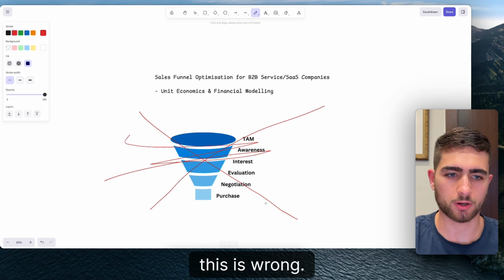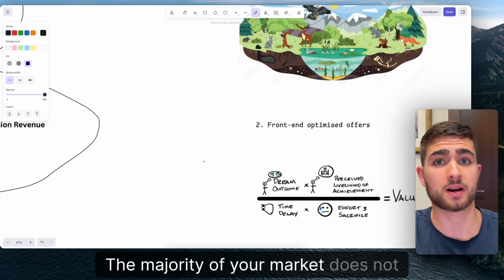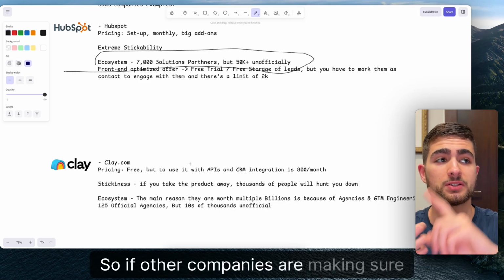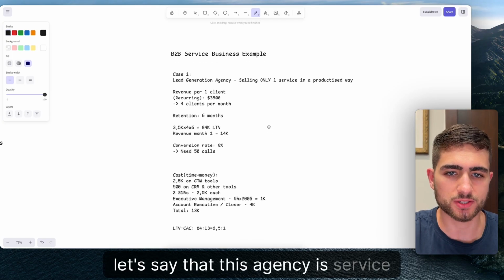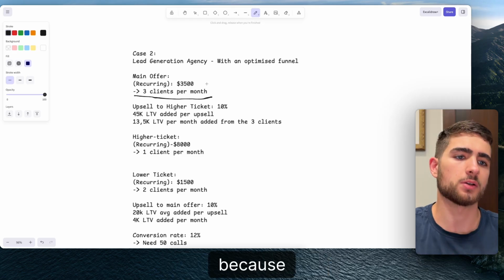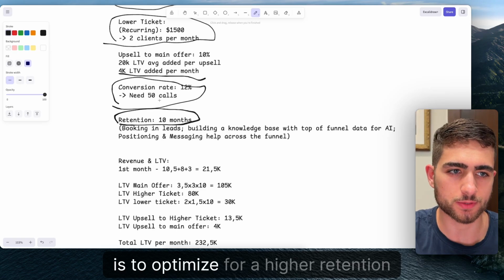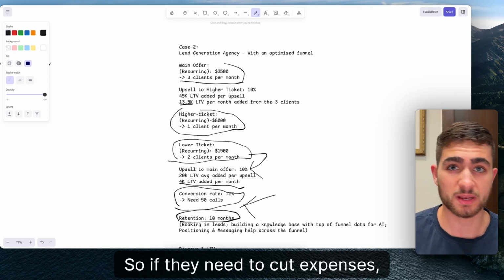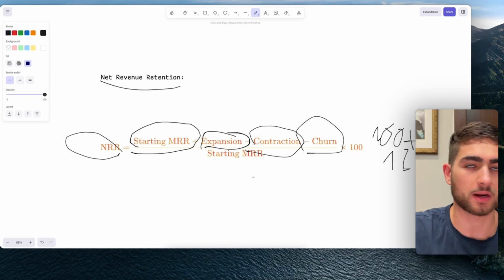Your B2B Sales Funnel is WRONG - copy this instead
Most B2B service and SaaS companies focus 90% of their energy on the "top" of the funnel (Acquisition). That is a mistake.

In this video, I break down why the traditional sales funnel is broken and how to build an ecosystem that maximizes Unit Economics. We look at the "Real Funnel"—what happens after the purchase—and how focusing on retention, upsells, cross-sells, and stickiness is the only way to scale past $10M.

I analyze the pricing strategies of giants like HubSpot and Clay.com to show you how they trap value, and I break down the financial modeling of a Service Agency to prove how changing your offer structure can double your LTV without increasing ad spend.

In this video, we cover:

-- The "Real" Funnel: Why the sale is just the starting line.

--  Ecosystem Building: How to make your product/service sticky.

--  SaaS Case Studies: A deep dive into HubSpot and Clay pricing tiers.

--  Agency Math: A breakdown of LTV:CAC ratios for service businesses.

--  Net Revenue Retention (NRR): The most important metric for valuation.